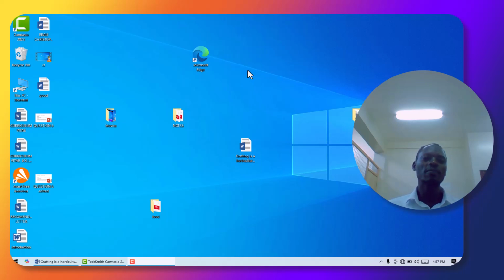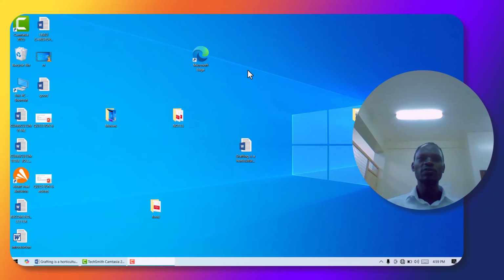Computer Terminology for Beginners: Understanding the Basics.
Are you new to computers and feeling overwhelmed by all the technical words? Do not worry - this video is designed just for beginners.
I Will break down the most common computer terms into simple, easy-to-understand explanations.